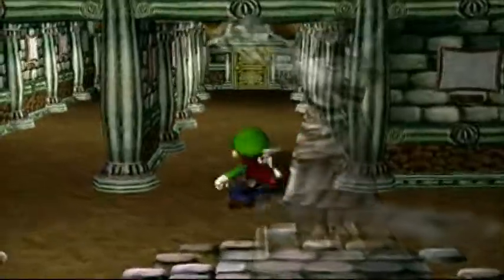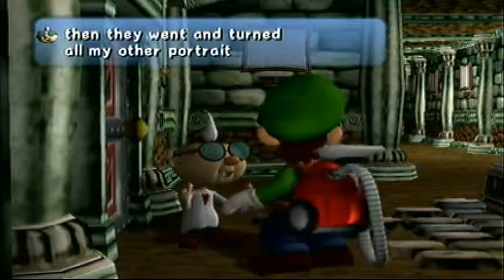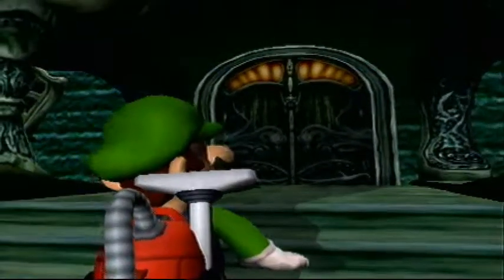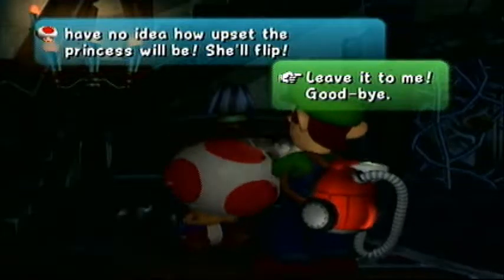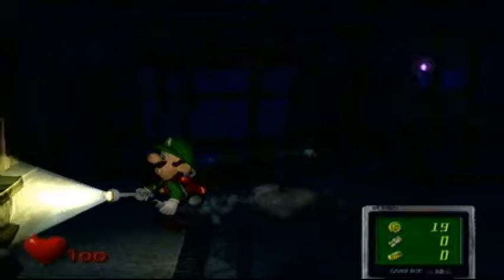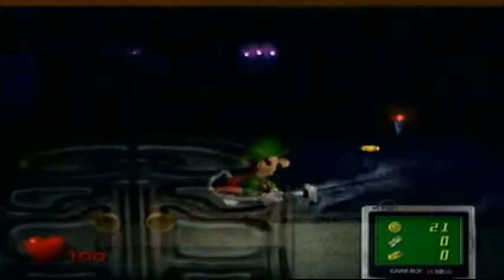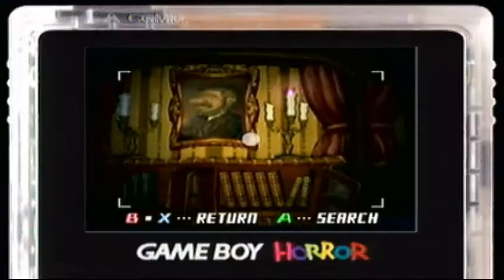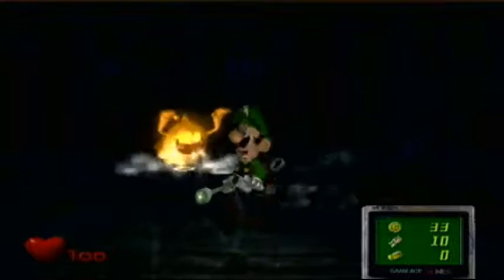Luigi's Mansion (Blind) Episode 1 - E. Gadd! What a Fright!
This is a blind let's play of Luigi's Mansion. I've played this game like 14 or so years ago, but never got past the tutorial because I didn't know how a vacuum worked back then. Join me as I try to play this game and try to find my brother, Mario somewhere in this mansion... wherever he is.
Massive shoutout to fellow TTYD challenge runner Tico for the new outro! Thank you!
You love Aaran
There is nothing wrong with my vids
Aaran is your friend
Eat your chocolate bars
Aaran is good
Always wear headphones
Everyone likes Aaran